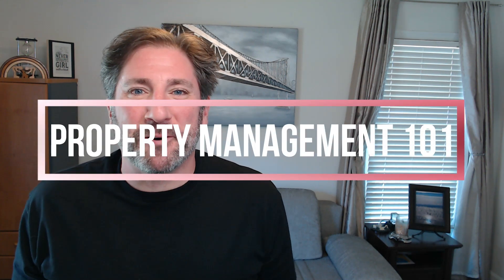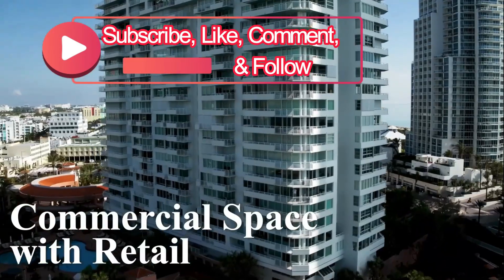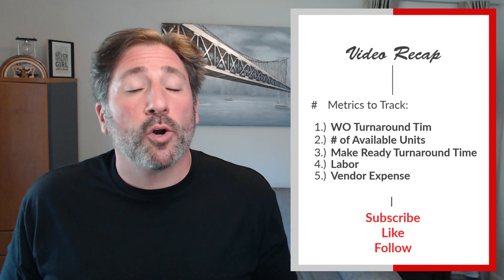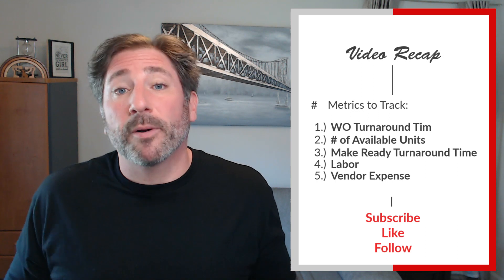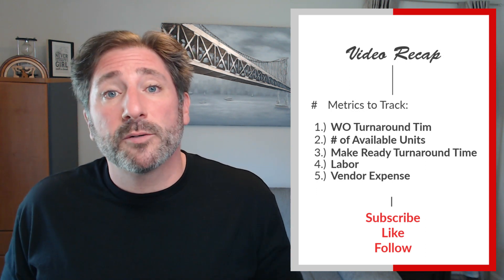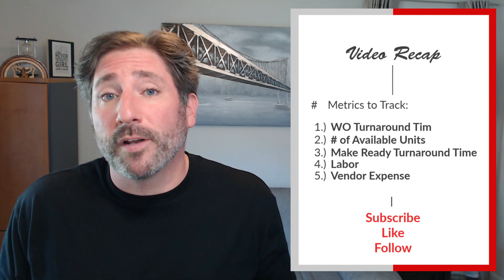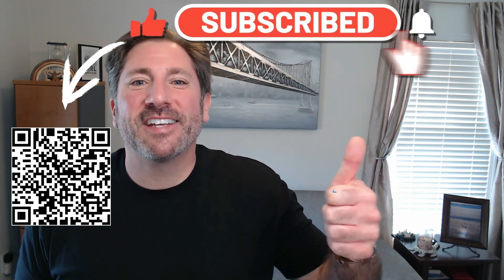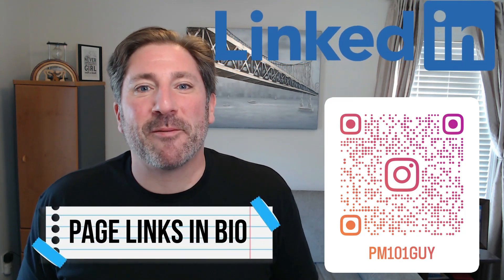Essential Metrics for Maintenance Supervisors || Property management 101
In this Video we will be discussing 5 Metrics that every Maintenance Supervisor should be Tracking.

⏹️This video will apply best to staff that are in charge of Maintenance Related aspects that works in the Property Management industry regardless of their asset type or demographic type.

🔶Metrics:

Intro 0:00
1.) Work Order Turnaround Time 1:15
2.) # of Available Units 2:30
3.) Make Ready Turnaround Time 5:45
4.) Labor 7:05
5) Vendor Expense 8:38

Video Recap 10:29
Ending 11:44

👉 I hope you all enjoy it! REMEMBER: If you LIKE this video then LIKE this video!!! 😊

Property Management 101 channel is designed for those who own/invest in an asset(s) or work in the property management industry. These videos can apply to many different asset types, demographic types, or markets.

👉If you have not already, please watch the Disclosures Video and Why I do This Video before putting any of the practices mentioned during this video into your practices.

⏹️Different viewers might find these videos beneficial for the following:

 • Student Housing
 • Conventional
 • Multi-Family
 • Single Family
 • Section 8
 • Mid Rises
 • Garden Style
 • Cottage Style
 • Big Markets
 • Small Markets
 • Commercial Space with Retail

🎥 Check out the channel's Playlist(s) 🎦

Introduce yourself to me in the comment section and let me know if you Like This Video!

🔎Hashtags

Property management
Rental property
Real estate management
Landlord tips
Tenant management
Lease agreements
Property maintenance
Rental income
Property investment
Tenant screening
Eviction process
Property inspections
Rent collection
Property regulations
Residential property management

🔎 Tags that apply to this channel